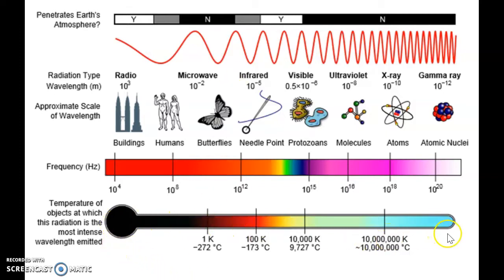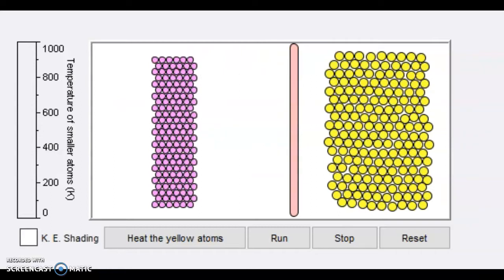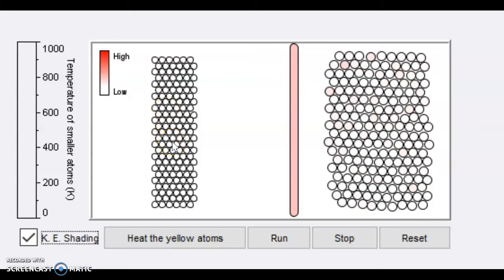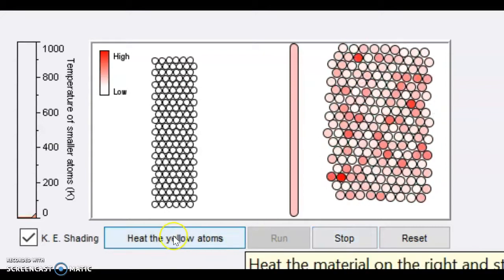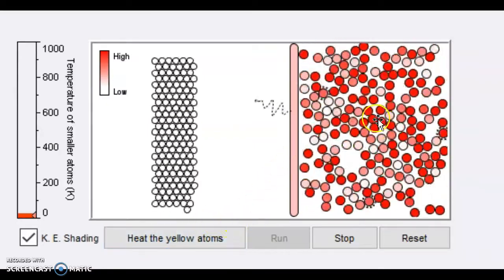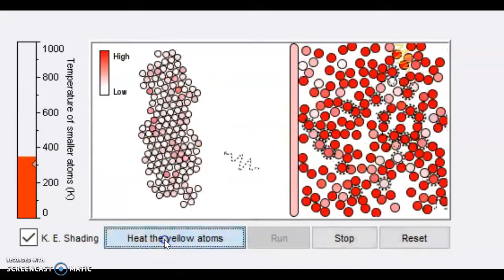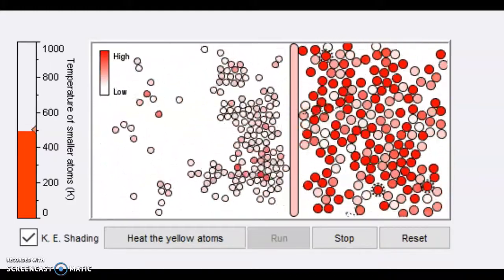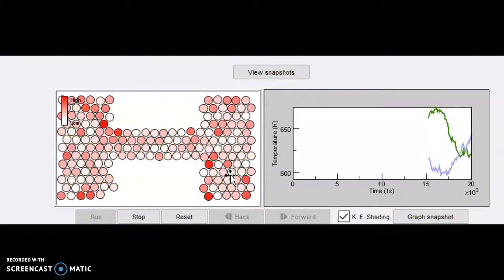Heat Transfer by Radiation